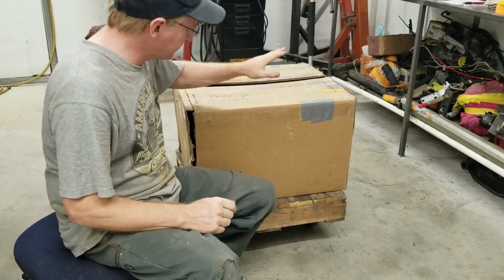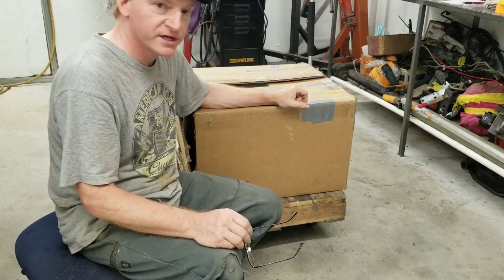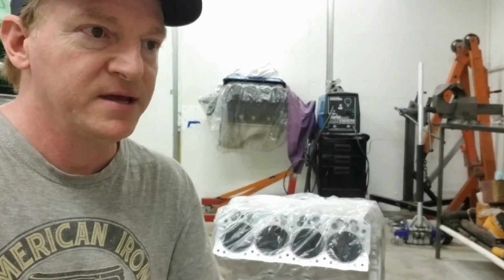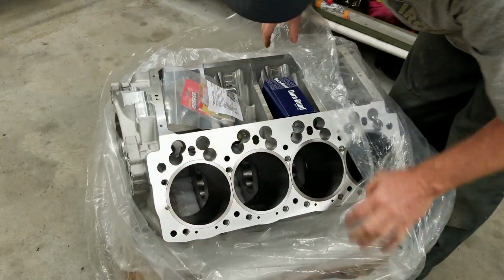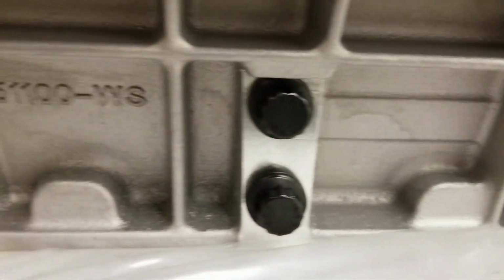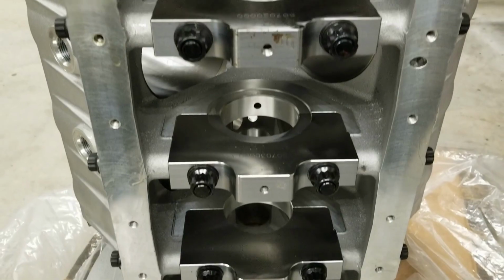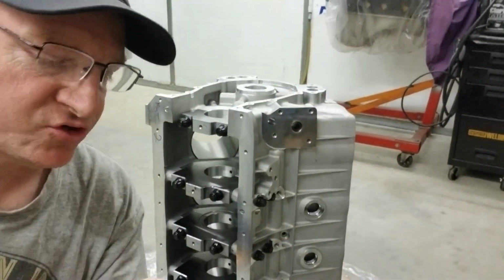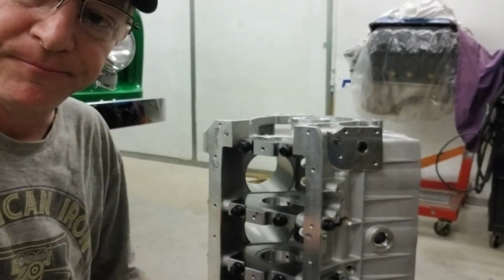New Gen 2 Keith Black Aluminum 4.5 Bore Hemi Overview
A General Overview of the New Revised Keith Black Gen 2 Aluminum Block Hemi Engine. Today we unwrap the crate and go over all the details of this beautiful engine block.  As of this  video, we will show a time line of progress to this Engine Build in upcoming videos.
Credits of this Project go to:  Bob Mazzolini Racing, For Hemis Only - Tim Banning, Keith Black Racing Engines, Vic Fera, Skip, Andrew and Mike at Brevard Cylinder Head. God Bless.

Music Courtesy - Dan Lebowitz - Never You Mind